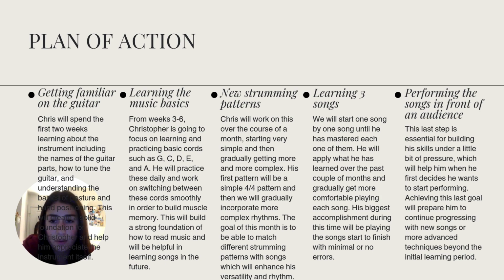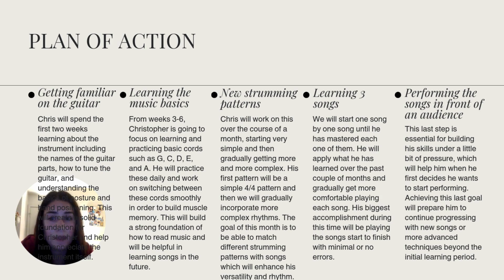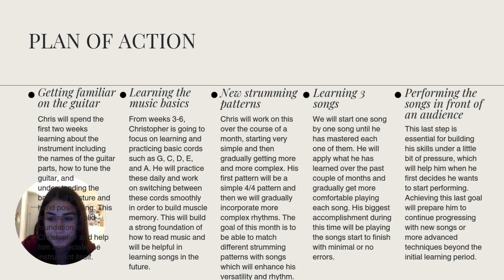Final Project Using material from my Psychology of learning class to teach